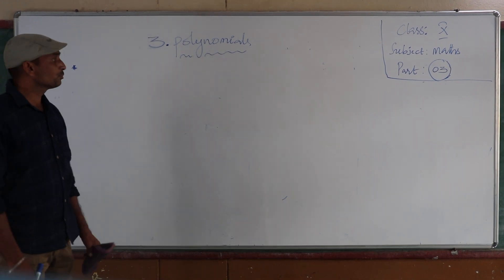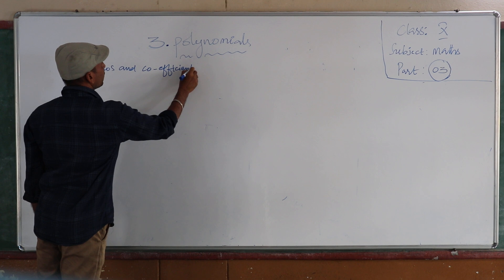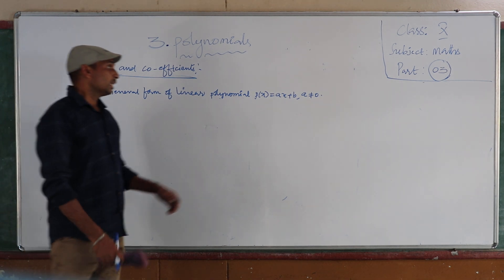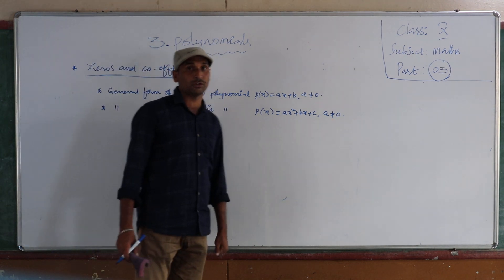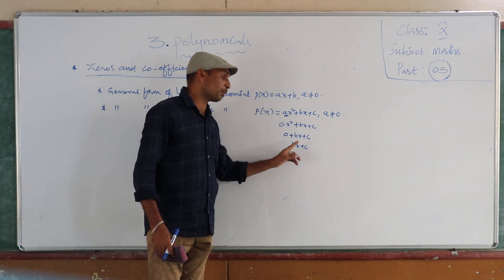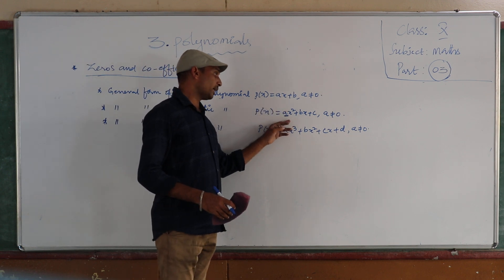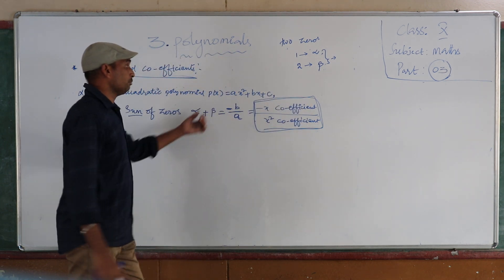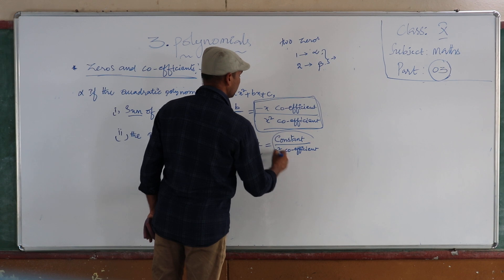MATHS CLASS 10 LS 3 PART 3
MATHS CLASS 10 LS 3 PART  3 " LITTLE LILLY GROUP OF INSTITUTIONS"